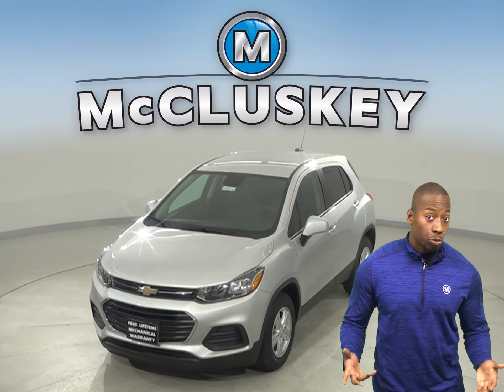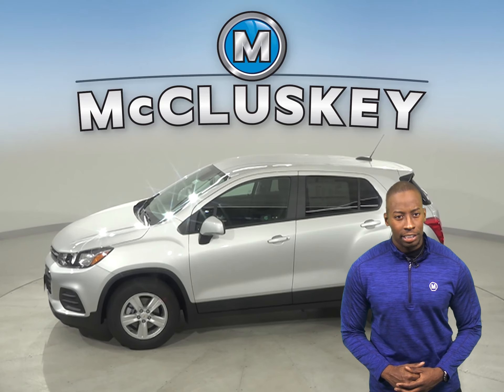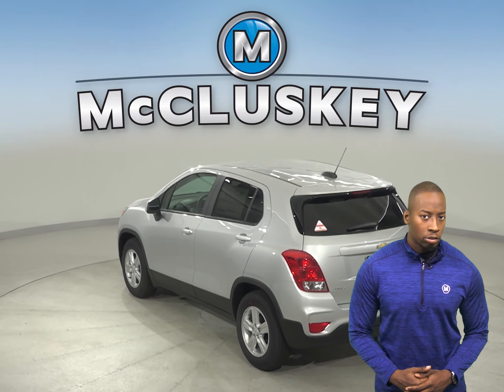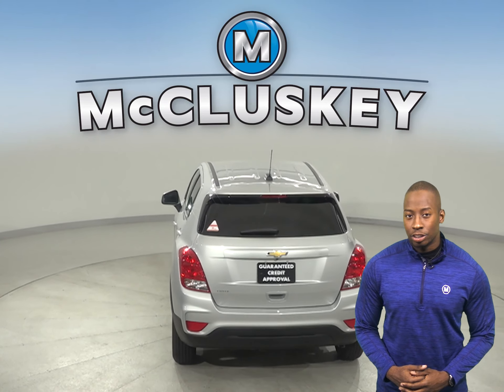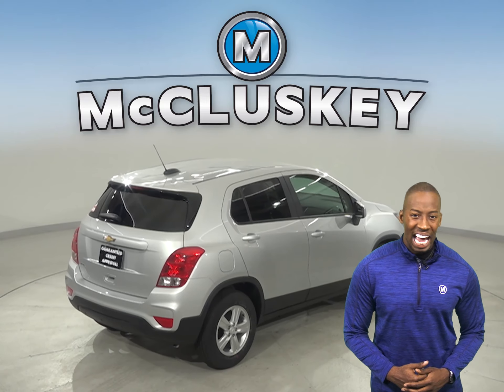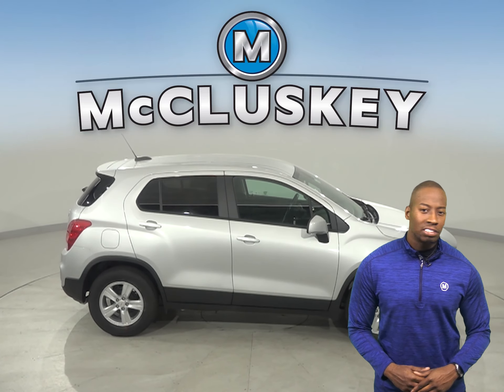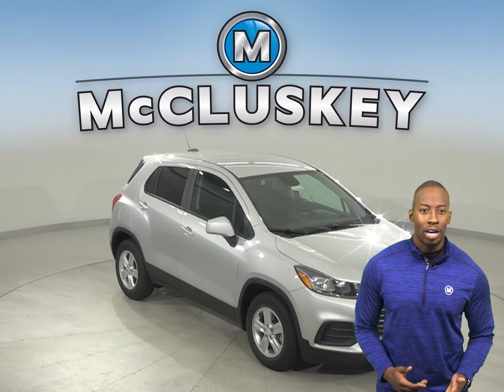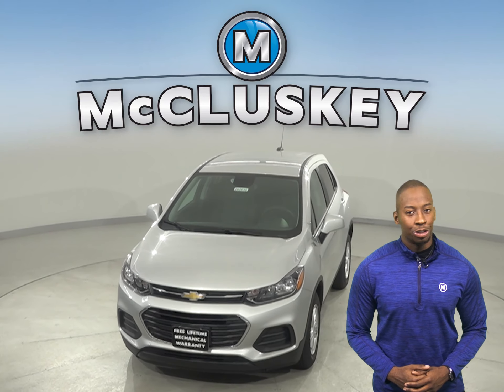202650 New 2020 Chevrolet Trax Silver SUV Test Drive, Review, For Sale -